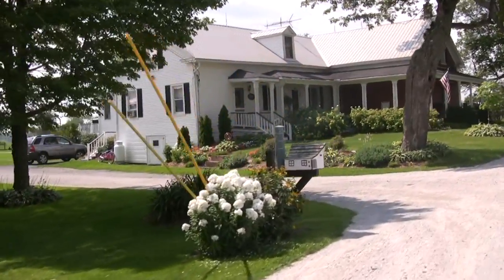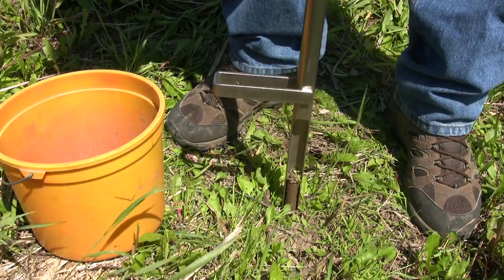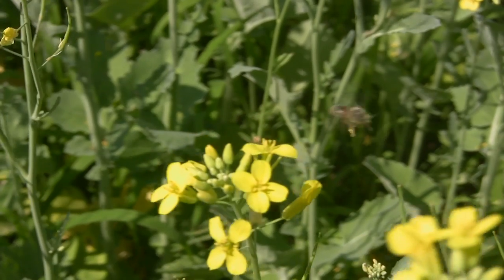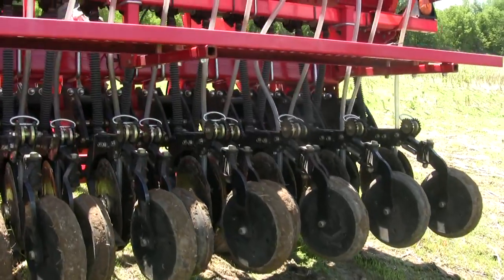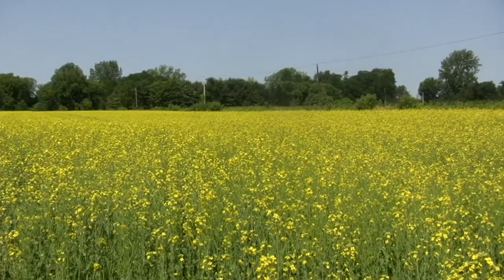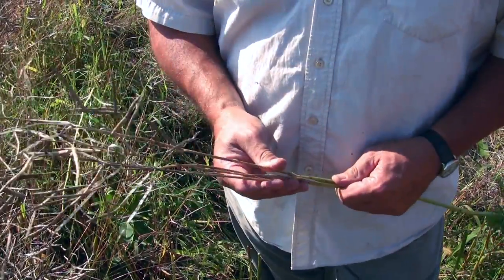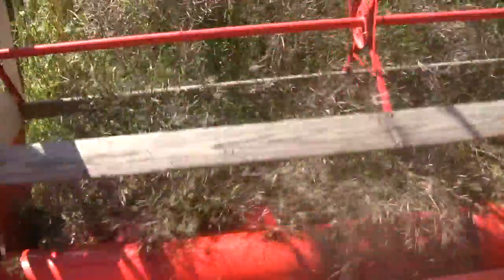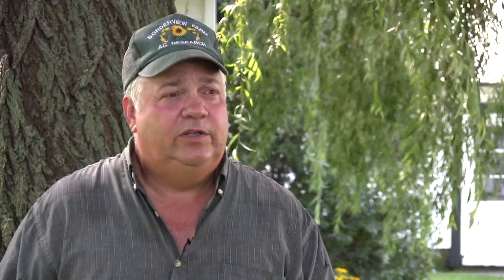Growing Canola for Biodiesel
Roger Rainville is a Vermont farmer who's been growing oilseed crops for on-farm biodiesel and animal feed since 2005. Follow him as explains non-GMO canola production from planting to harvest.